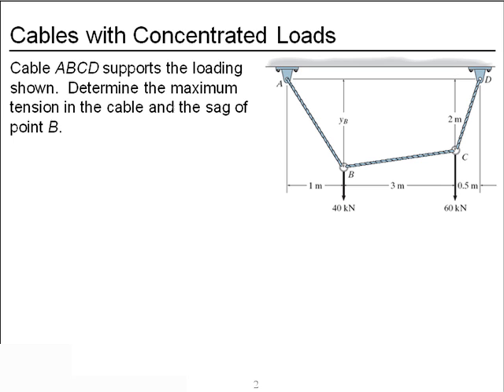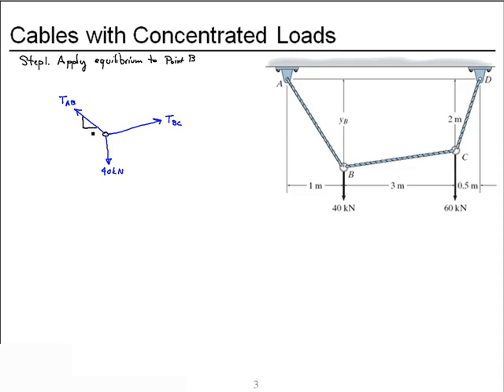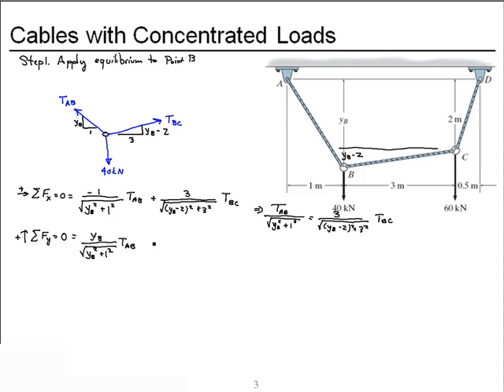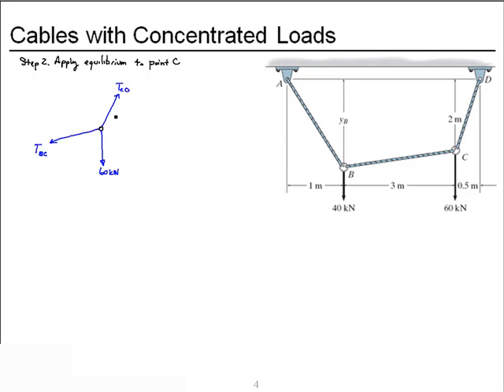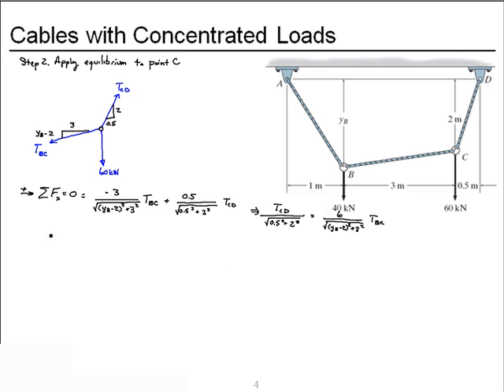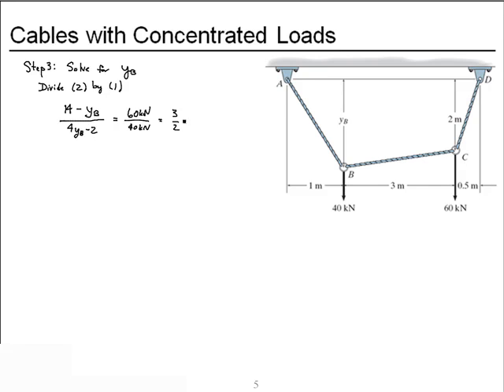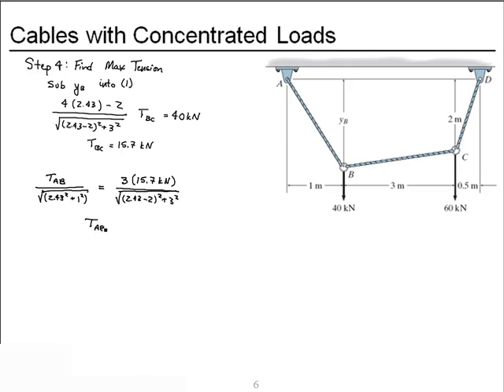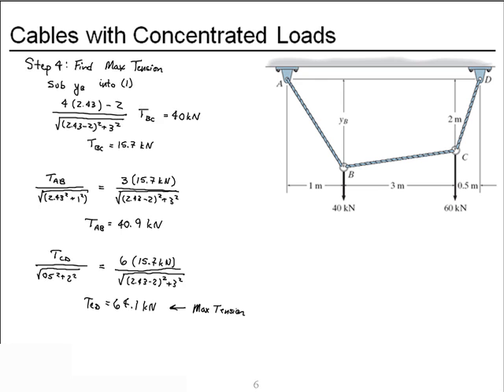Chapter 5-Cables with Pt Lds (SI Units)